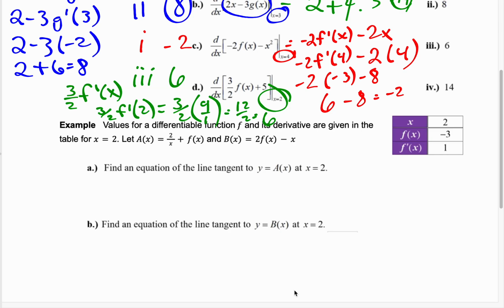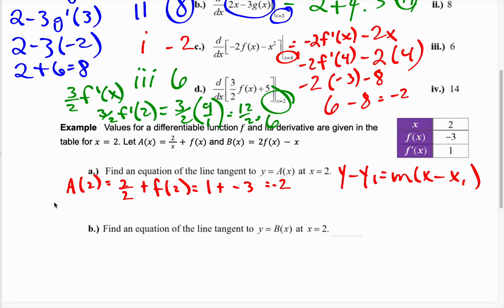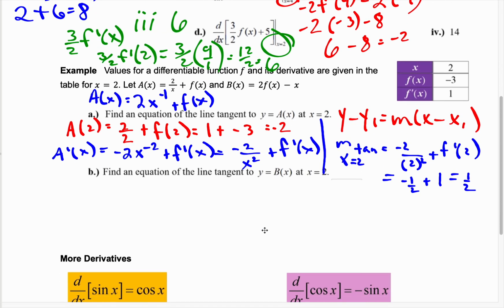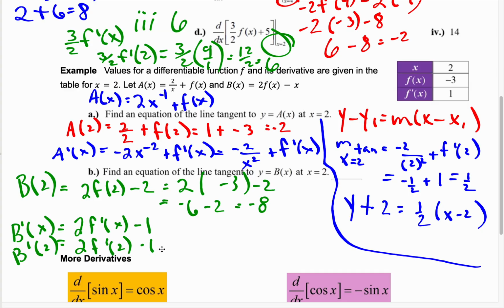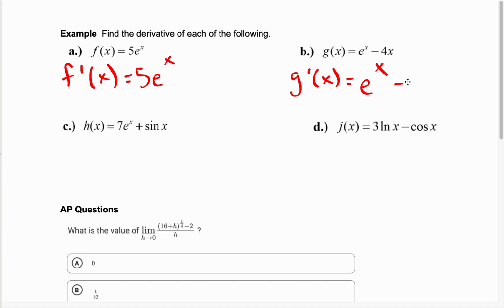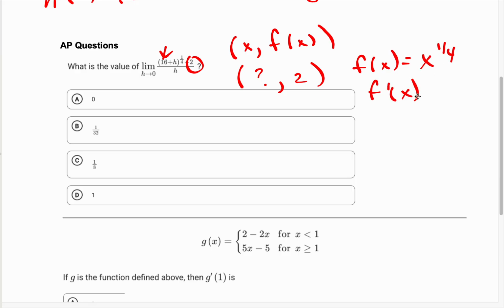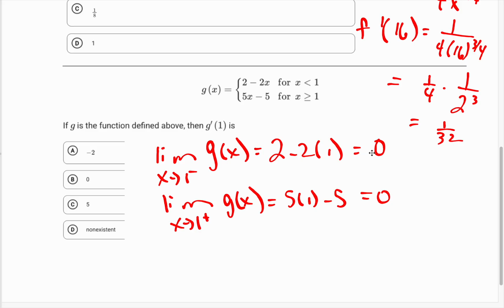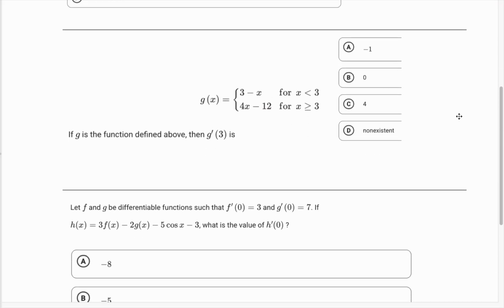Screen Recording 2025 09 25 at 10 39 14 PM